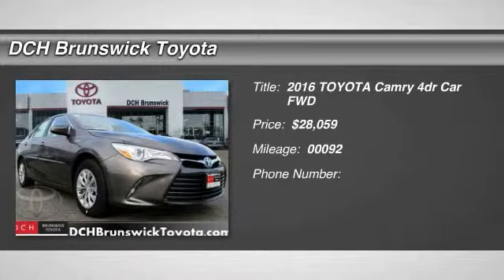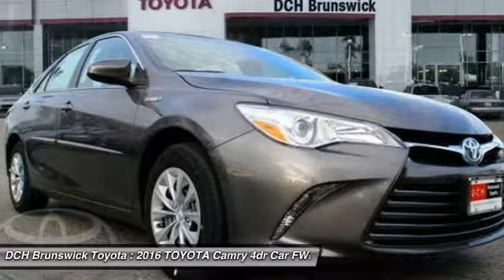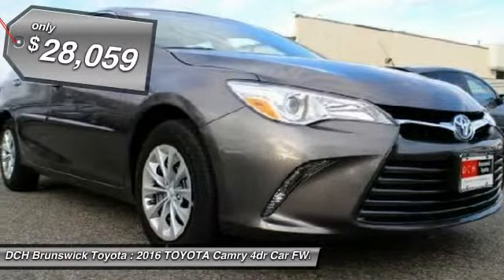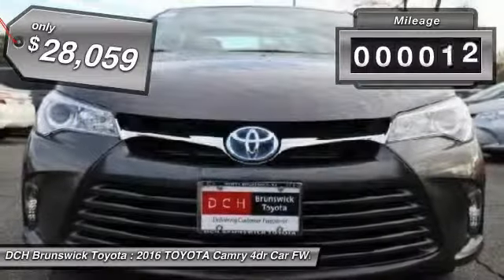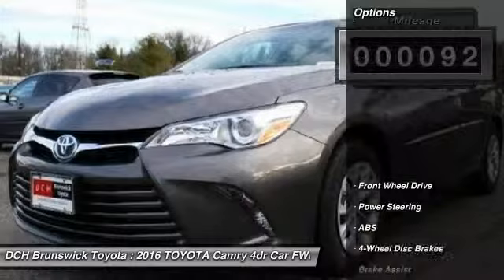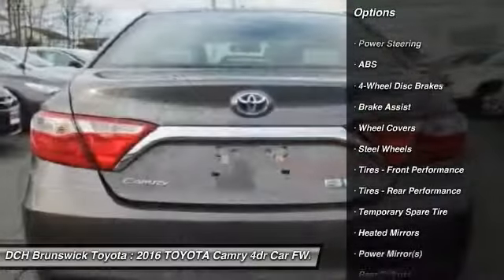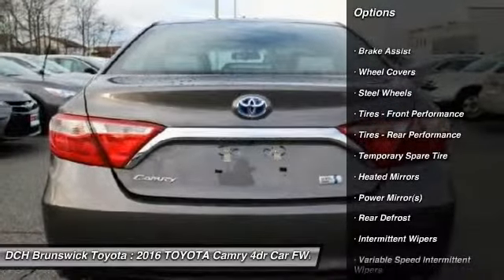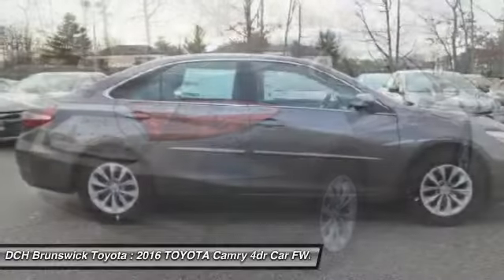2016 TOYOTA Camry BT6S066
2016 TOYOTA CAMRY North Brunswick, NJ
Stock# BT6S066

1504 US Route 1 North

Price excludes: Sales Tax, License & Registration, and Dealer Documentation Fee ($369). Advertised price includes manufacturer's rebates $1,250 - TMS Customer Cash. Exp. 02/01HYBRID, BACK-UP CAMERA, BLUETOOTH, MP3 Player, KEYLESS ENTRY, 39 MPG Highway, With a bold and aggressive design the 2016 Toyota Camry is back to tackle the mid-size sedan segment. A sculpted body with muscular fenders and a more prominent grille adds to its commanding stance, and this striking style continues to the rear of the car, where the taillights create a distinctive profile. Available additions to the bold body style are LED Headlights and Daytime Running Lights, 18-inch alloy wheels, and Dual Chrome-Tipped exhaust. Choose from a choice of 3 different engines including a 2.5L engine with 178hp paired to a 6-Speed Automatic Transmission capable of 25city/35hwy MPG, a 3.5L V6 with 268hp paired to a 6-Speed Automatic Transmission capable of 21city/31hwy MPG, or a 2.5L CVT hybrid engine with 200hp with up to 43city/39hwy MPG on the LE model and 40city/38hwy on Hybrid SE and Hybrid XLE models. Interior comforts include available premium heated front seats (With leather-trimmed Ultrasuede or leather) and steering wheel touch controls. Available interior technologies include wireless phone charging with your Qi-compatible device, a JBL GreenEdge audio system with ten speakers in eight locations plus a subwoofer and amplifier, Navigation and Entune App Suite which connects to apps such as Pandora, OpenTable, Movietickets.com, and more. A host of available safety features also help to keep you at ease including Whiplash-injury-lessening front seats, 10 airbags, a standard backup camera, Blind Spot Monitoring and Rear Cross-Traffic Alert, Lane Departure Alert, Automatic High Beams, and Dynamic Radar Cruise Control to automatically adjust vehicle speed and maintain your distance along with a Pre-Collision System to determine if a frontal collision is imminent and apply the brakes if necessary.